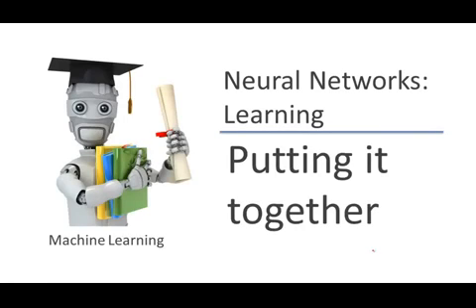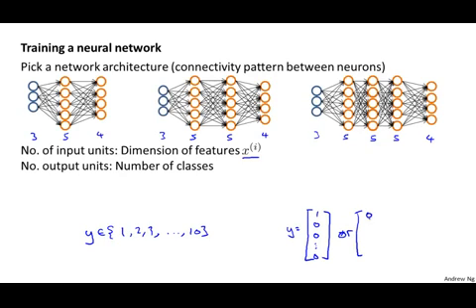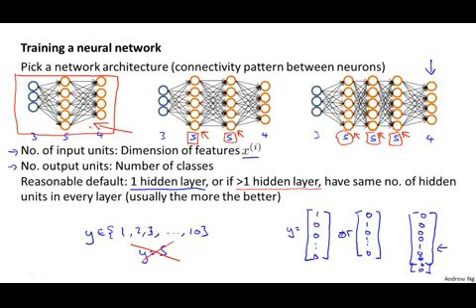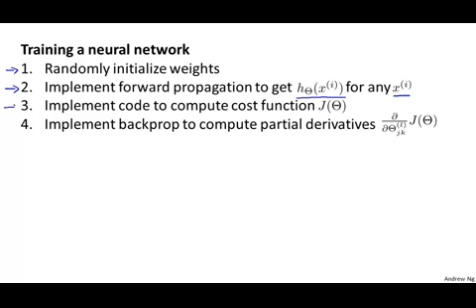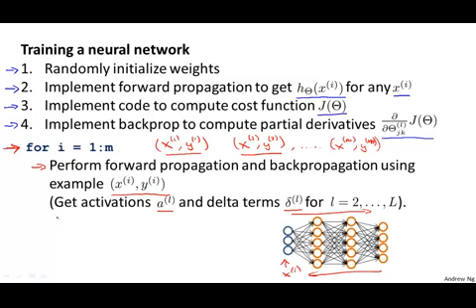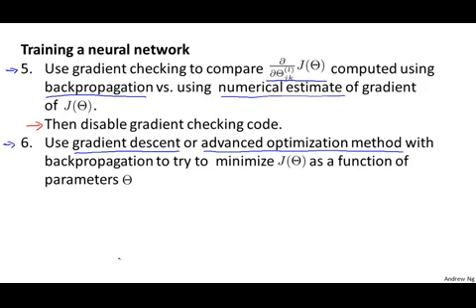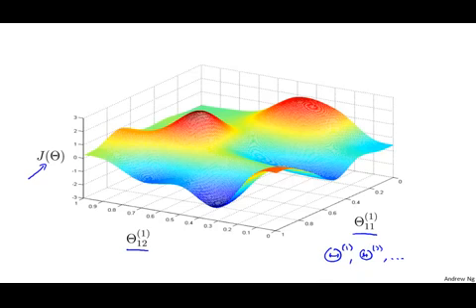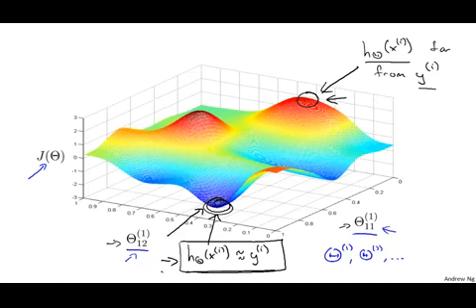Putting it Together | Lecture - 37 | Machine Learning